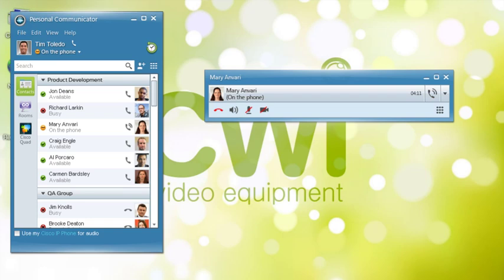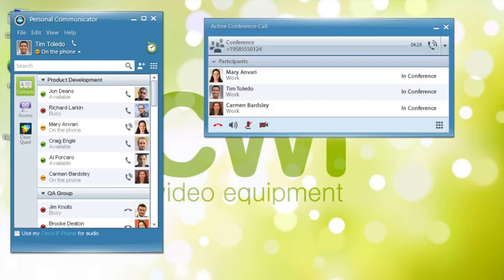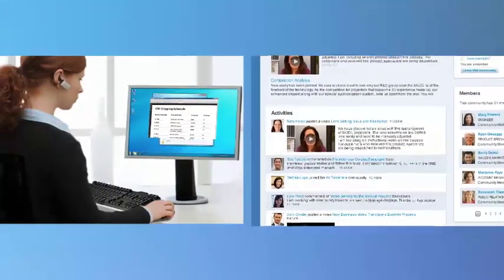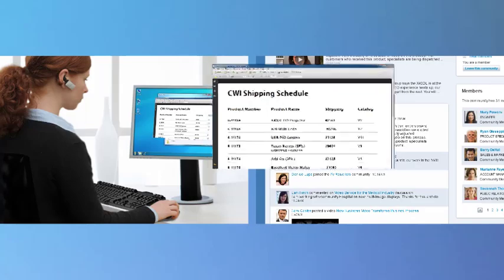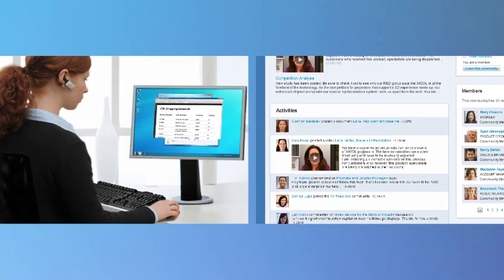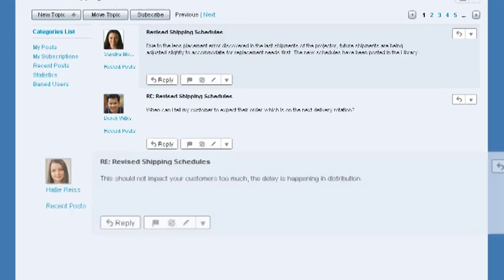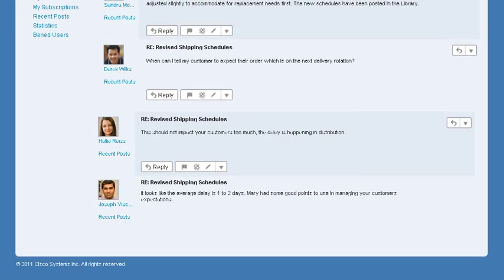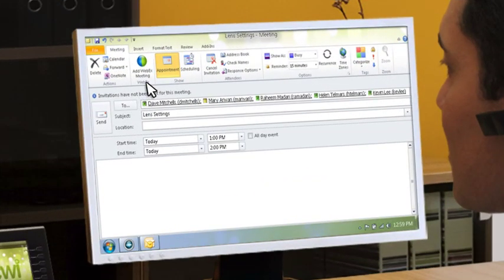Cisco Jabber: Collaborate on a Variety of Devices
Be more productive from anywhere on any device with Cisco Jabber, a new unified communications application. Cisco Jabber lets you access presence, instant messaging (IM), voice, video, voice messaging, desktop sharing, and conferencing. Find the right people, see if and how they are available, and collaborate using your preferred method.